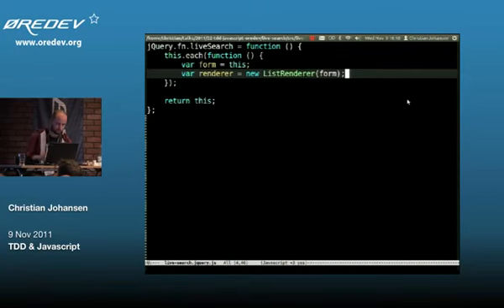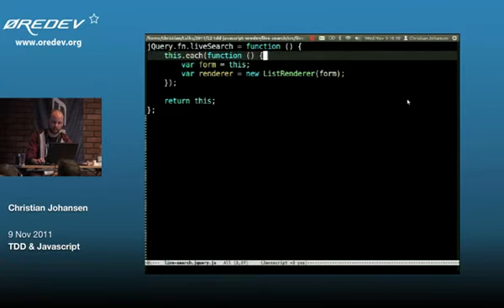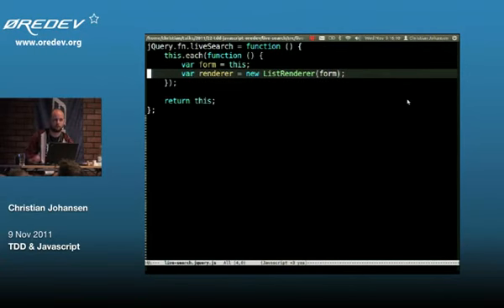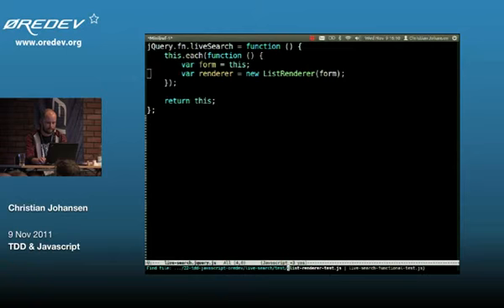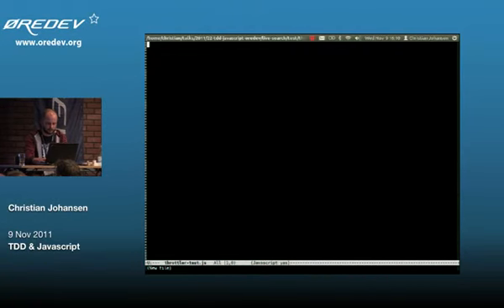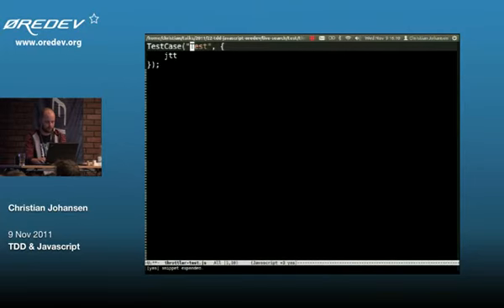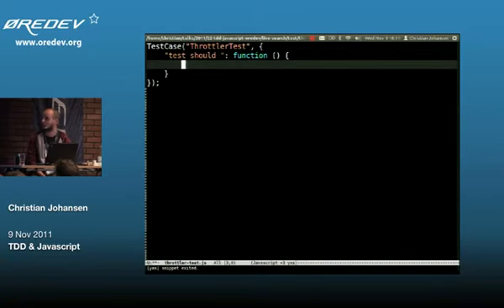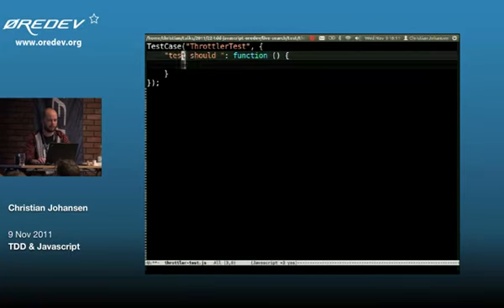TDD & Javascript Christian Johanssen clip16